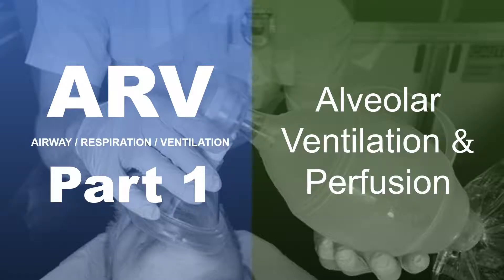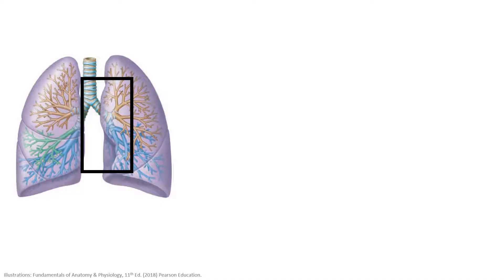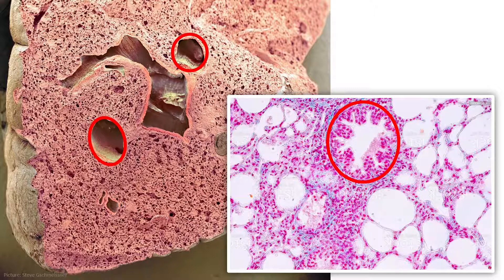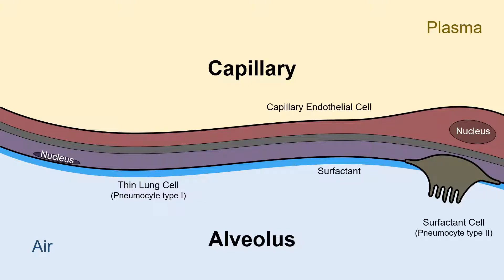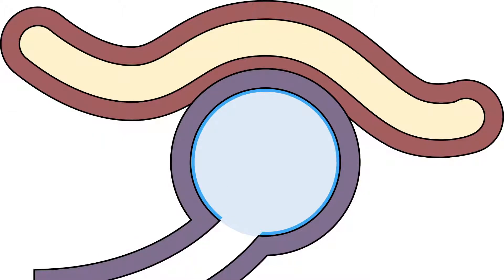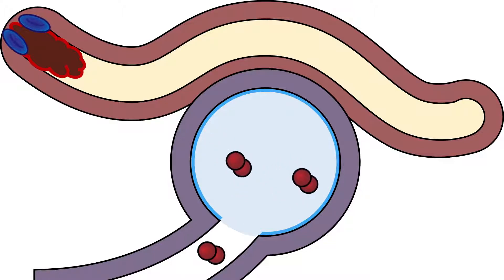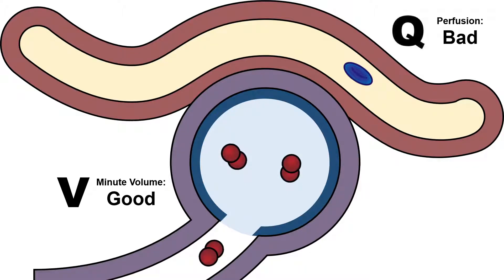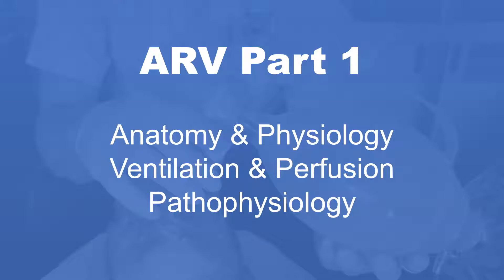Ventilation & Perfusion - NCCP Airway Respiration Ventilation Continuing Education (Part 1)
References:
1. Goldhaber SZ, Elliott CG. Acute pulmonary embolism: part I: epidemiology, pathophysiology, and diagnosis. Circulation. 2003;108(22):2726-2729. doi:10.1161/01.CIR.0000097829.89204.0C